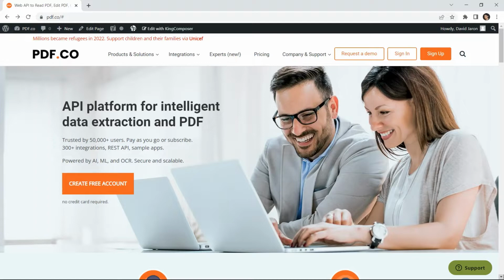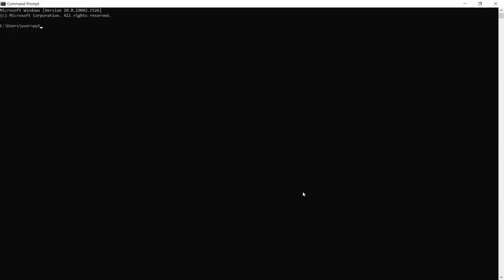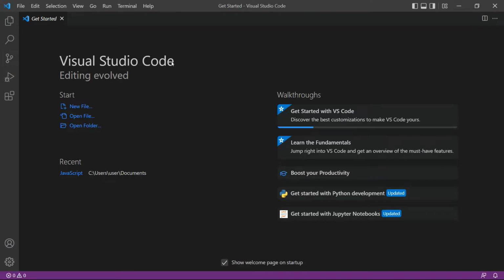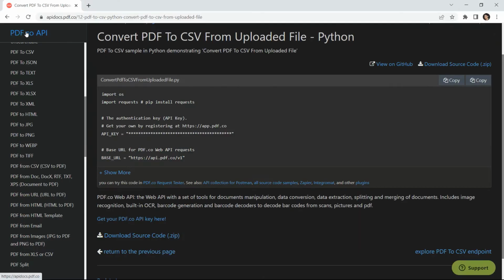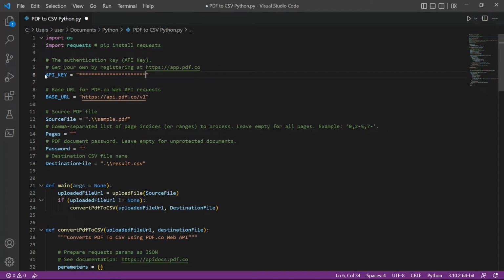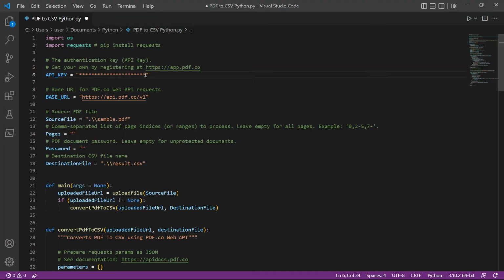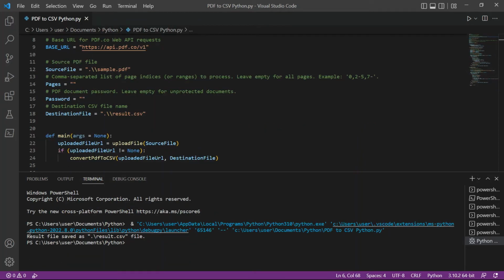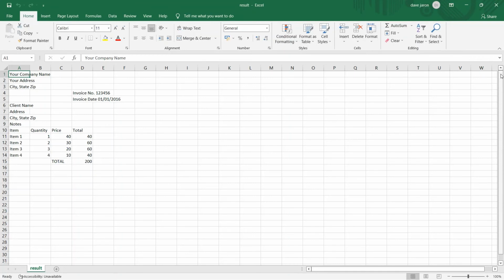How to Convert PDF To CSV From Uploaded File using PDFco API in Python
In this video, we'll demonstrate how to convert PDF to CSV from an uploaded file in Python using PDF.co Web API.